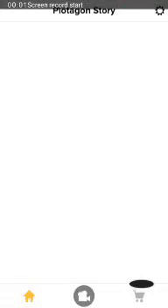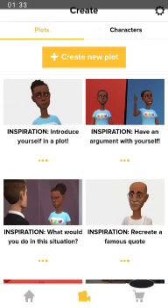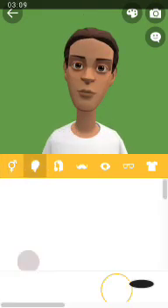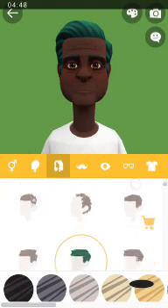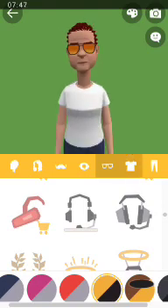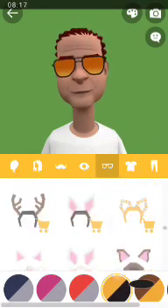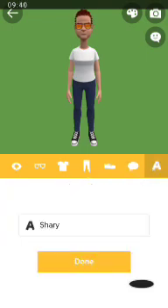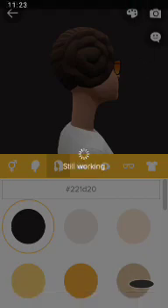Video Animation using Plotagon App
In this video you are going to learn how to use the plotagon app and create video Animation.